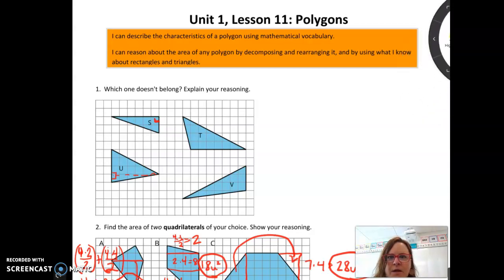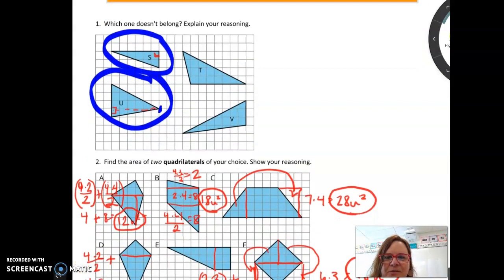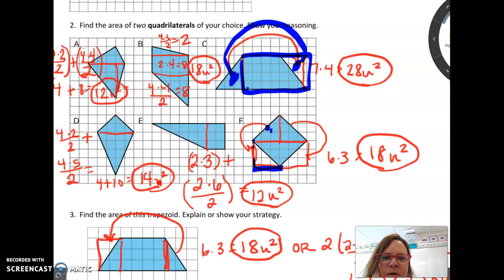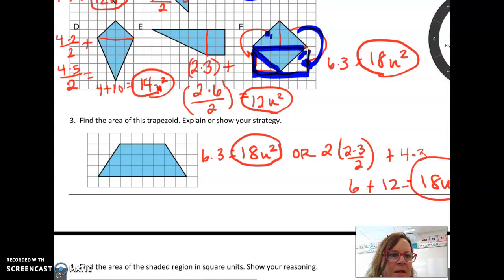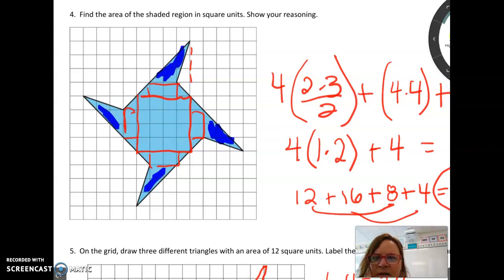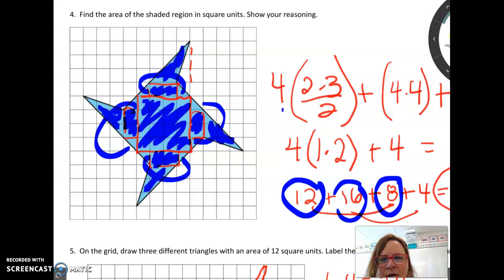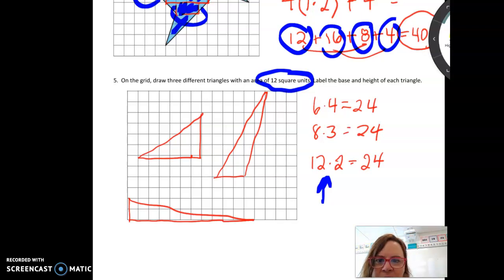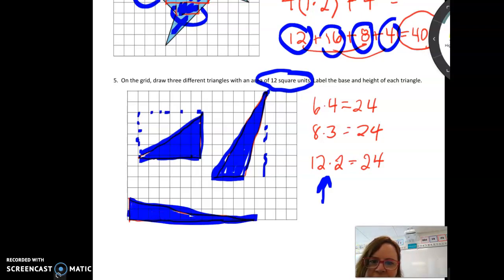Unit 1, Lesson 11 Correction Video